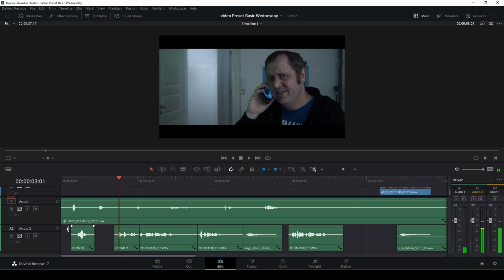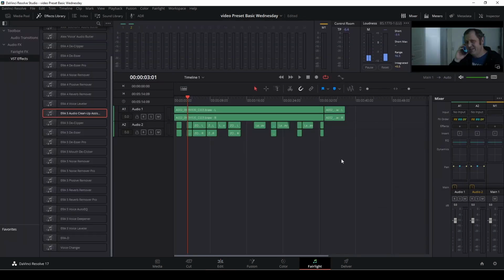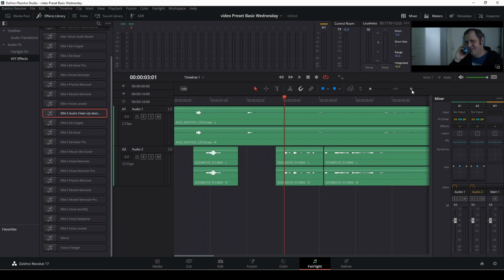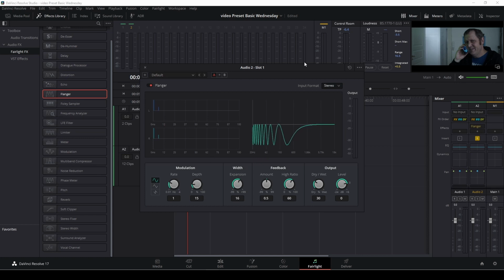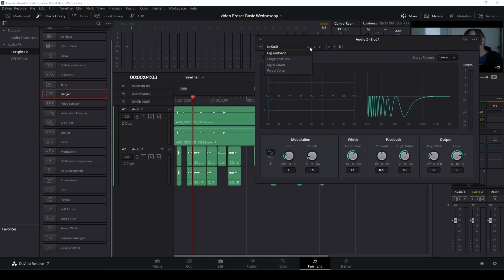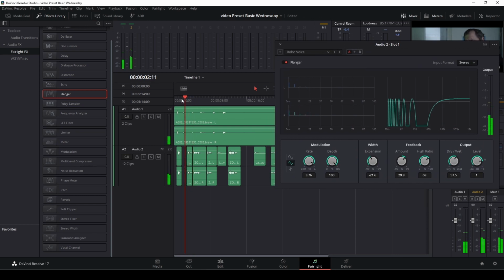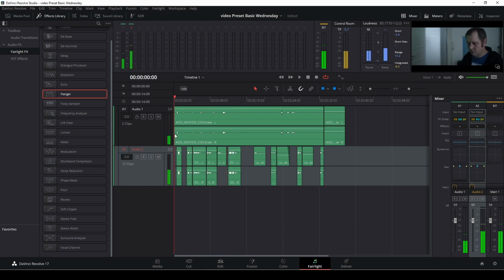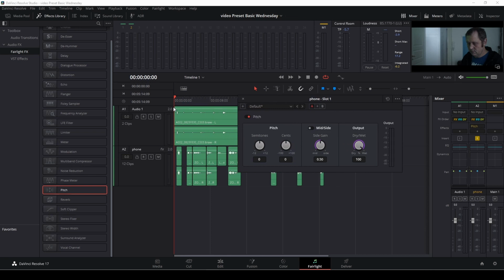Basic Wednesday episode #33 Fun With Voices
Basic Wednesday episode #33 How to change and have funmwith voices in Davinci Resolve 17. In this new series, which is intended for beginners or brand new users of Davinci Resolve 17, you will learn the basics so you can get started with this amazing software.

00:00 Intro
01:10 Getting started
01:37 Adding sound fx and having fun